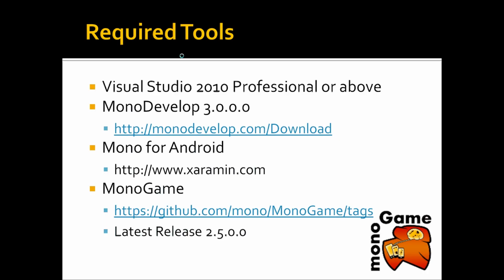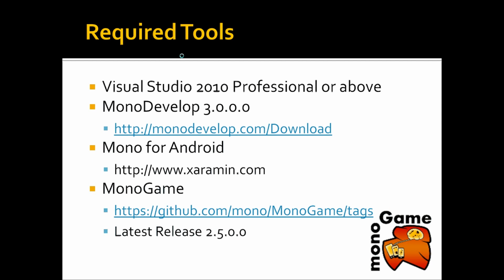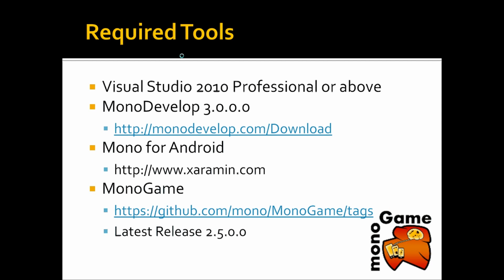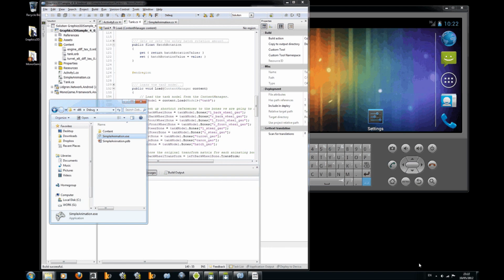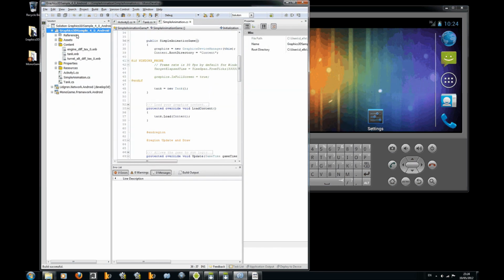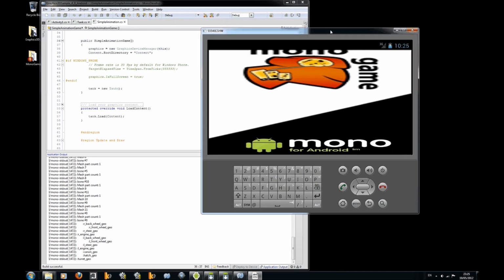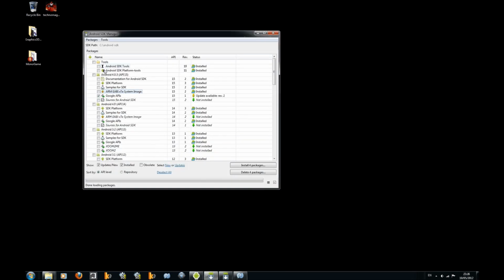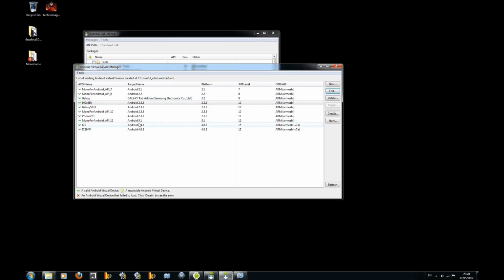MonoGame for Android #2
This screencast shows off the new hardware accelerated GPU on the Android Emulator. You can now test your game directly on the emulator rather than on a device.